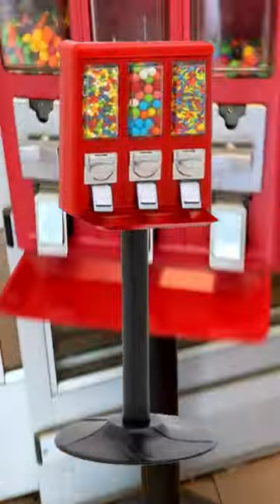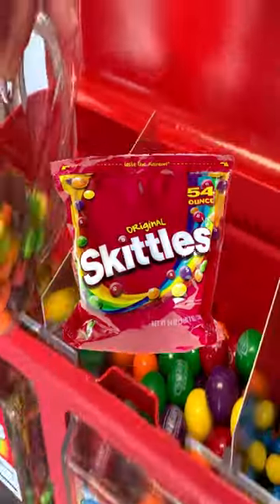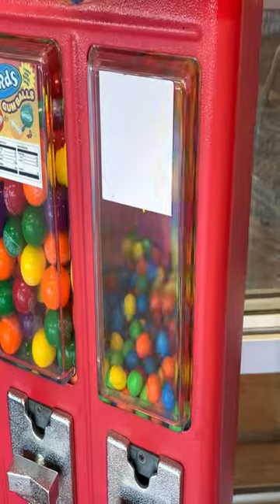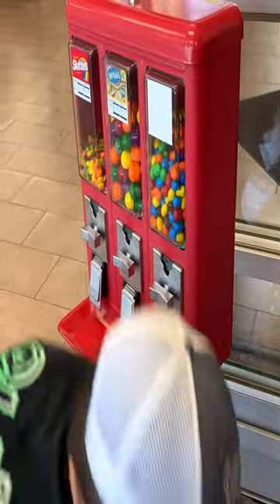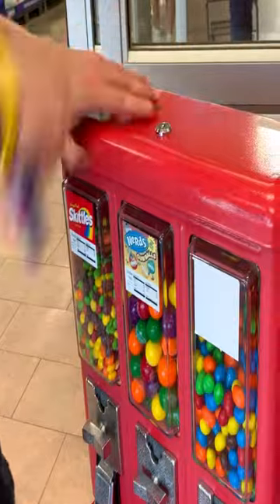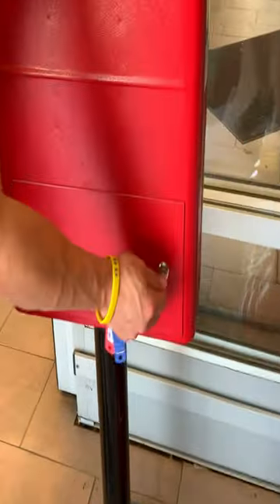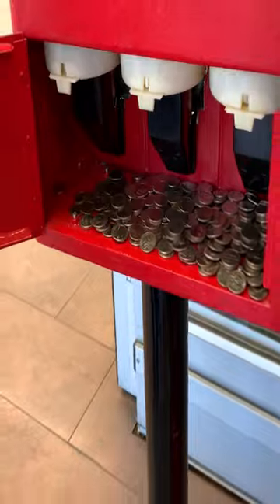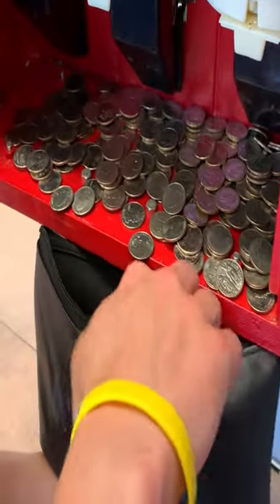How Much Did Our WALMART Candy Vending Machine Make?!